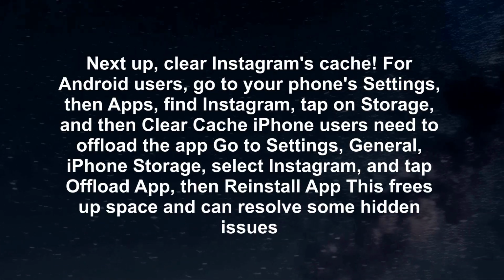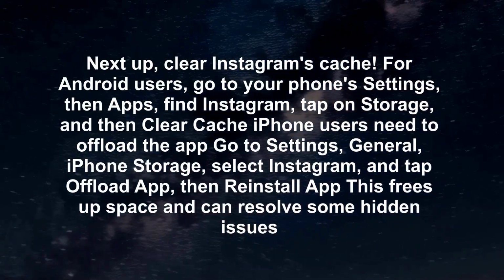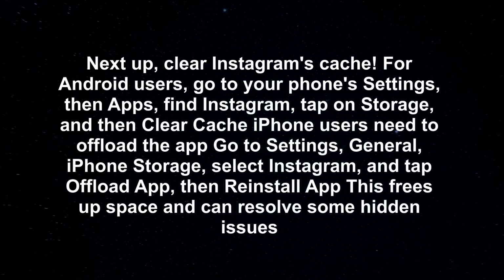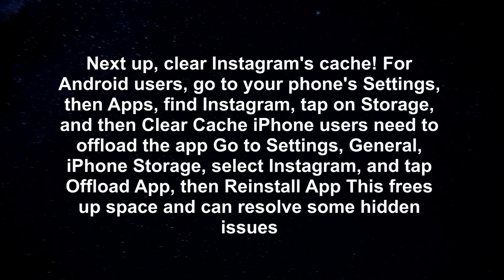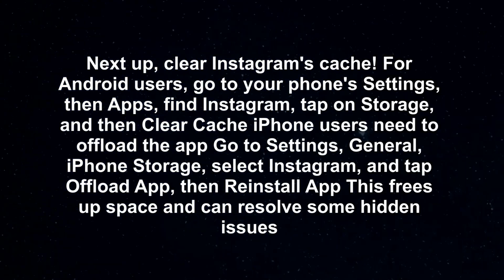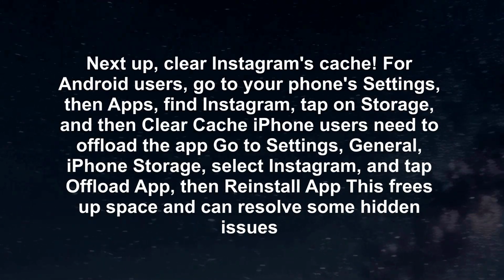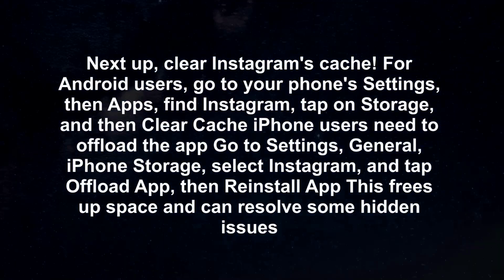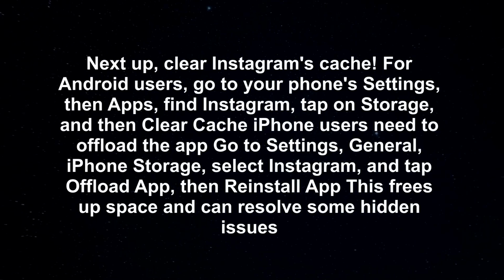HOW TO FIX INSTAGRAM MUSIC NO RESULT FOUND - Julia'sTutorials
HOW TO FIX INSTAGRAM MUSIC NO RESULT FOUND offers solutions for resolving the "no result found" error when searching for music on Instagram Stories or Reels, helping users add desired audio to their content.

00:00 Instagram Music Not Working?
00:11 Update Instagram
00:20 Clear Instagram Cache
00:36 Check Account Type
00:52 Use a VPN
01:02 Restart Your Phone
01:09 Reinstall Instagram